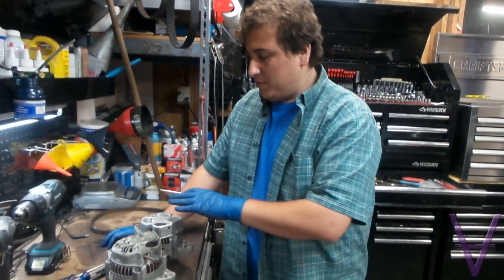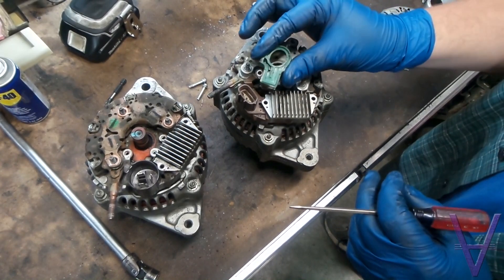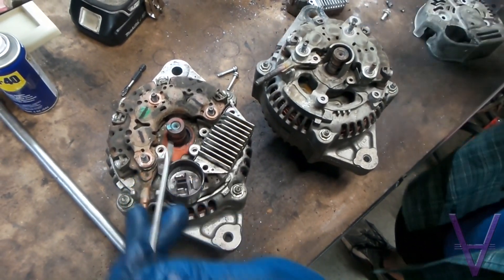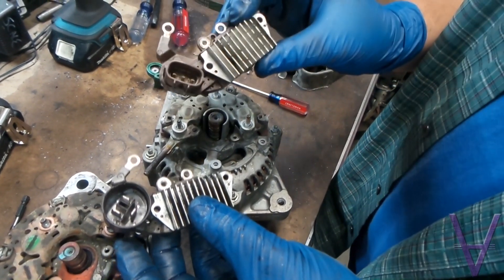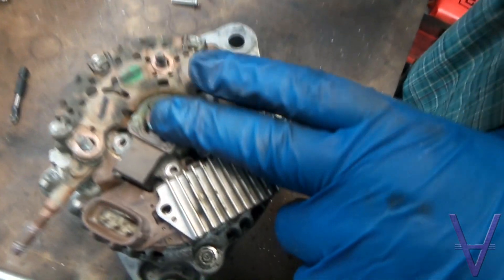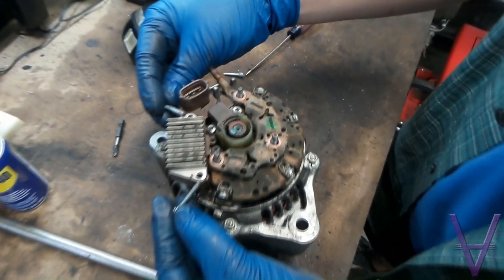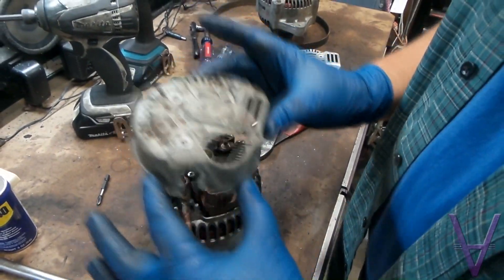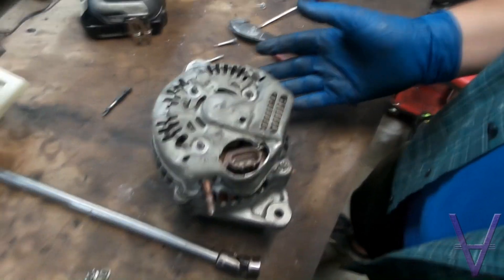4AGE 20V to 16V Alternator Conversion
We swap a US 16 valve alternator onto a JDM 20 valve Blacktop without modifying the wiring harness. Shawn walks you through it.